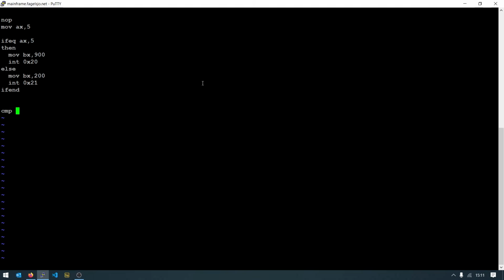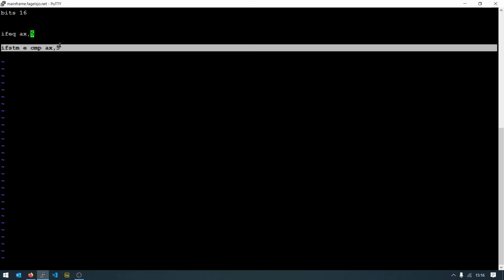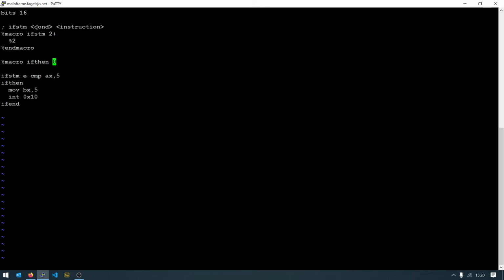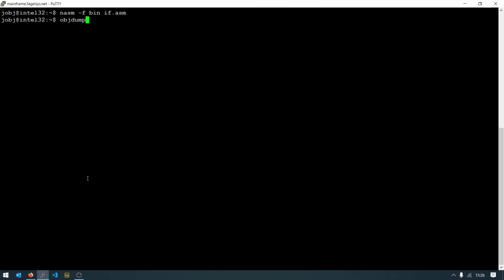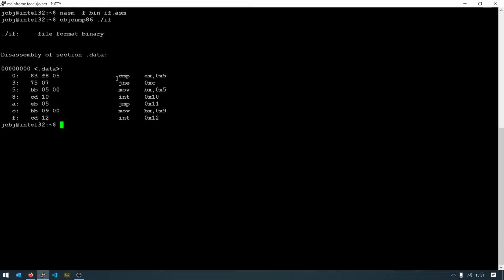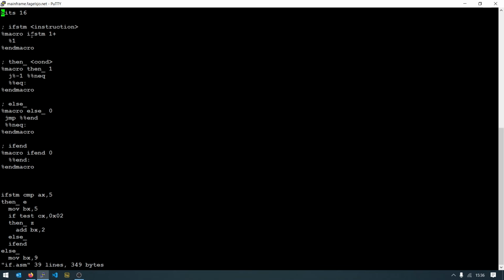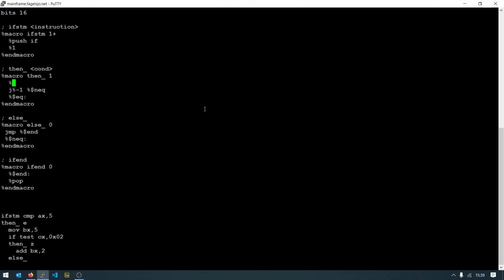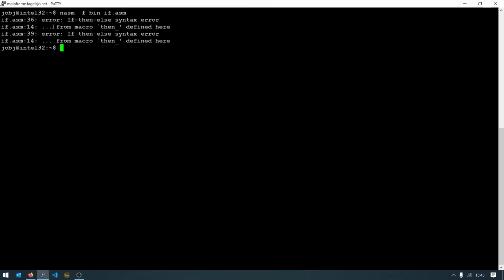Advanced assembler macros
Is it possible to create a proper, nested if-then-else in assembler macros? Watch today's episode to find out some ground-breaking stuff.